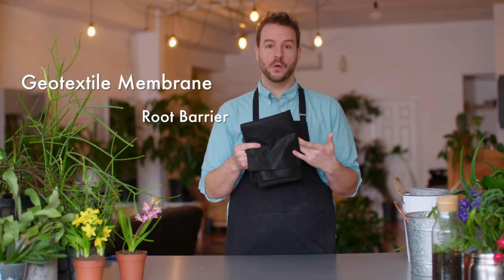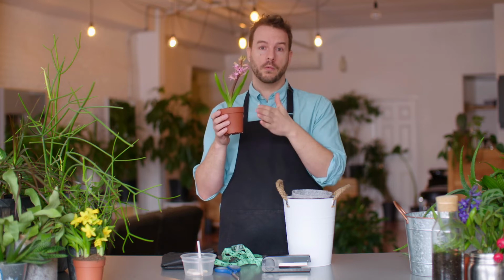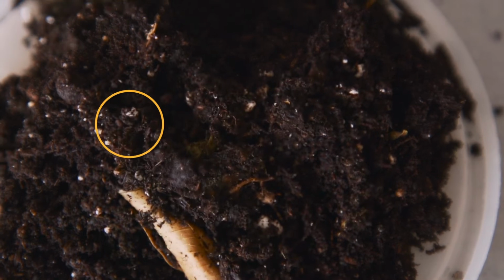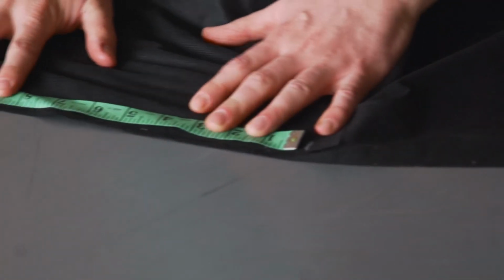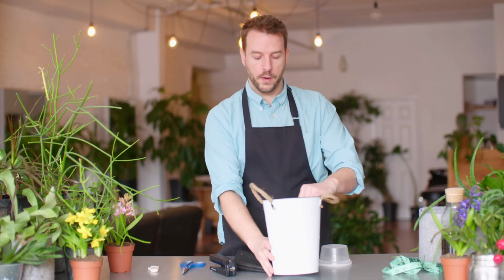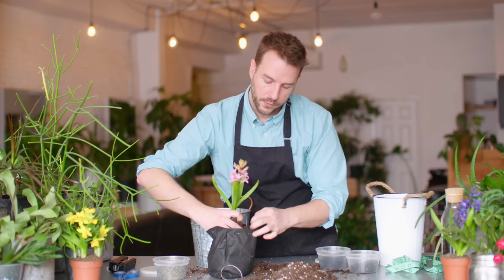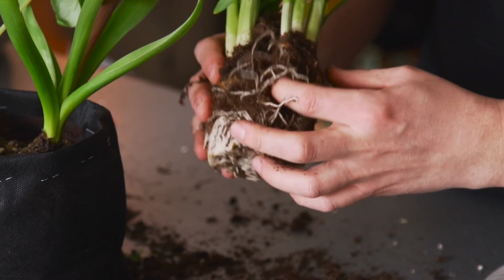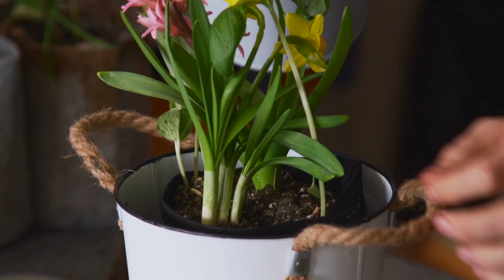Episode 9: Gardening in Small Spaces with Graham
Make friends with plants & discover your green thumb during this 1 hour Spring Special episode of We're All In This Together -- on Gardening in Small Spaces with Graham!  Using a few basic supplies -- that can easily be found at your local hardware store, gardening centre or dollar store -- Graham shows how anyone can make a self watering, aerated pot with living soil, so many of your favourite plants and herbs will magically thrive in the same container!